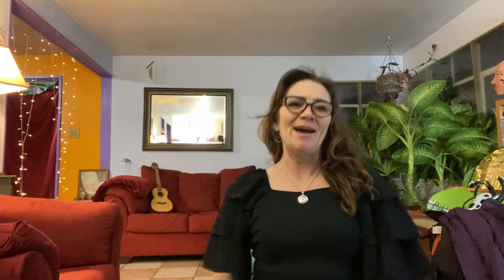Let Go of Some Stress in Three Breathes, Shoulder Shrugs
3 26 24 Did I Mention How Tired I Am, Do Some Stretches Anyway, Three Breathes, Shoulder Shrugs

If you just want to give me money for beverages, you can donate to that cause

47 truths: Musings of a Modern-Day Multi-Medium Storyteller; A playful exploration of alchemy and coherence through the transformative magic of words. Kindle Edition